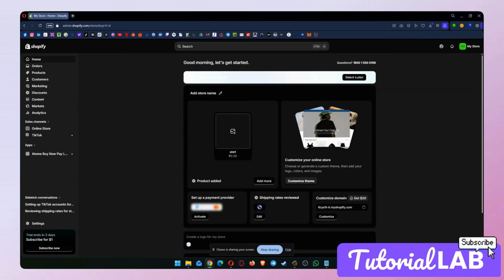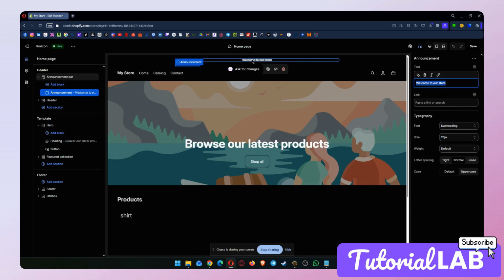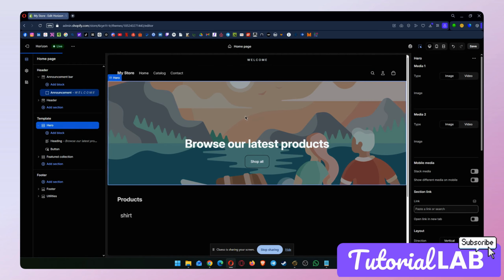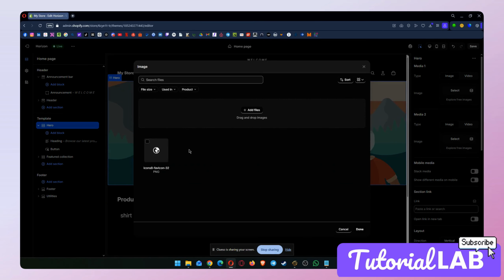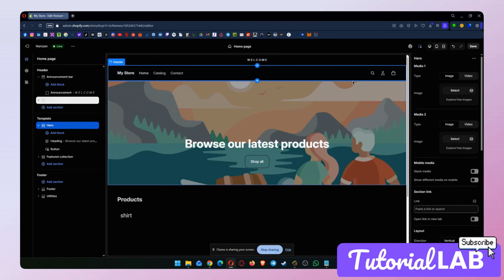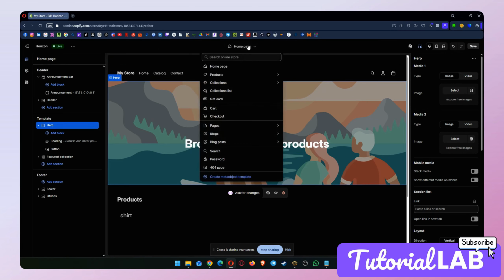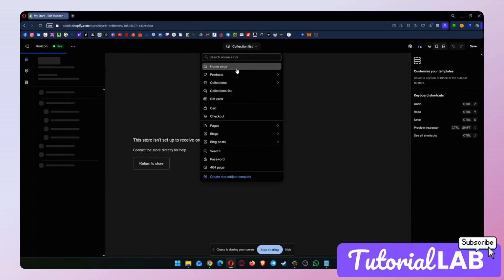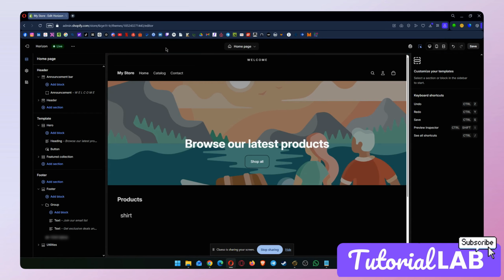How To Customize Your Shopify Store (Step By Step)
How To Customize Your Shopify Store

Hello everyone! In this tutorial, I’ll show you exactly "How To Customize Your Shopify Store" so you can create a unique and professional online shop. If you’ve been searching for ways to improve your Shopify store design, customize Shopify store, follow a Shopify theme editor tutorial, or explore Shopify Liquid code customization, this beginner-friendly guide will walk you through the process step by step.

We’ll go through using the theme editor to change layouts, colors, fonts, and sections, as well as customizing pages like your homepage and product pages. You’ll also learn tips for working with the Shopify Dawn theme and making advanced edits using Liquid code for deeper customization.

By the end of this guide, you’ll confidently know how to customize your Shopify store. This will help you create a visually appealing website, improve user experience, and build a strong brand for your business.